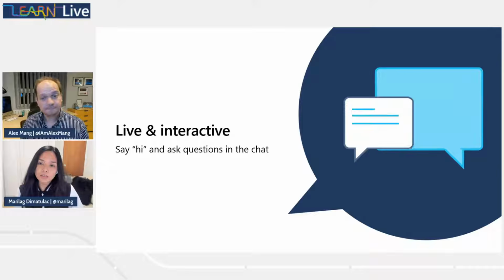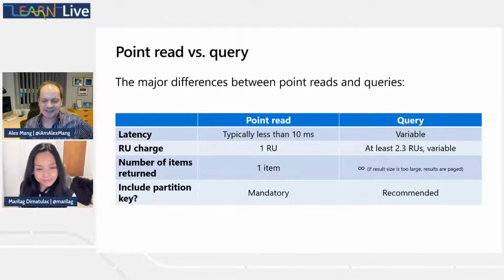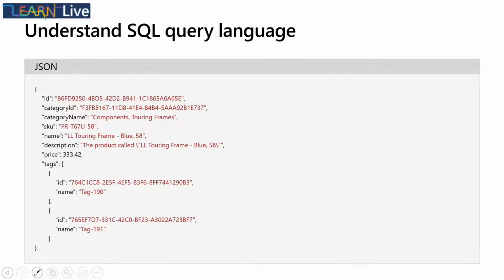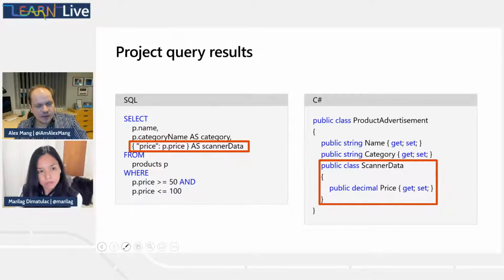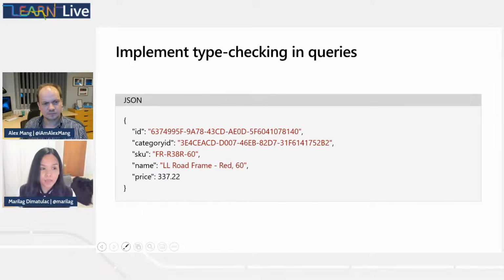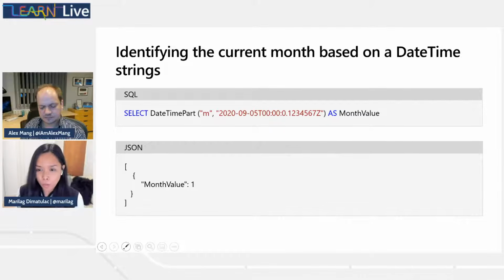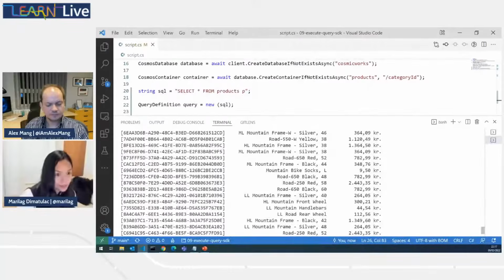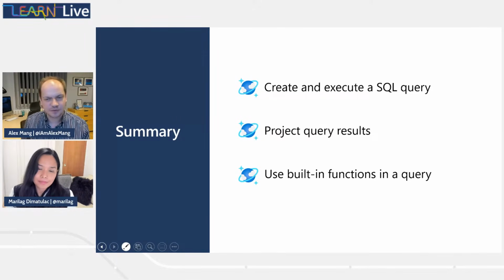Learn Live - Query the Azure Cosmos DB SQL API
Author queries for Azure Cosmos DB SQL API using the SQL query language.

Learning objectives

- Create and execute a SQL query
- Project query results
- Use built-in functions in a query

Chapters
00:00 - Introduction
08:40 - Learning objectives
11:32 - Understand the difference between point reads and queries in Azure Cosmos DB
28:27 - Understand SQL query language
30:47 - Create queries with SQL
35:31 - Project query results
46:40 - Querying arrays
51:34 - Implement type-checking in queries
1:00:10 - Use built-in functions
1:02:22 - Handling date and time using system functions
1:07:57 - Execute queries in the SDK
1:11:00 - Exercise: Execute a query with the Azure Cosmos DB SQL API SDK
1:19:52 - Some best practices
1:22:58 - Knowledge Check
1:27:59 - Summary and conclusion

Presenters

Alex Mang
Founder/CEO, Microsoft RD, MVP and MCT
KeyTicket Solutions

Marilag Dimatulac
Cloud Solution Architect, Microsoft Azure MVP
Dewise

Moderators

Chris Hyde
Owner and Principal Consultant, Microsoft Data Platform MVP
Hydrate Consulting LLC